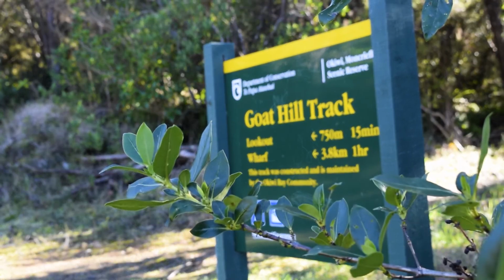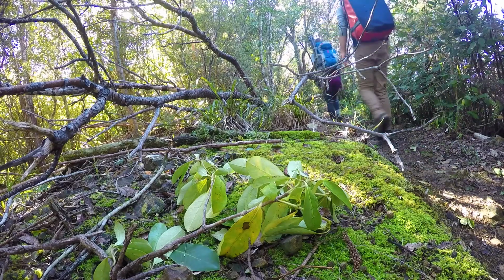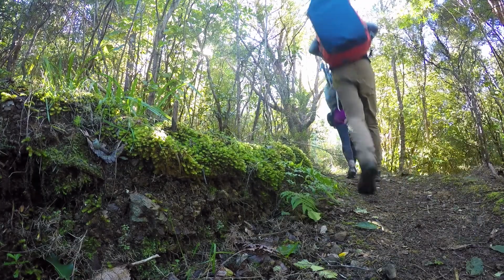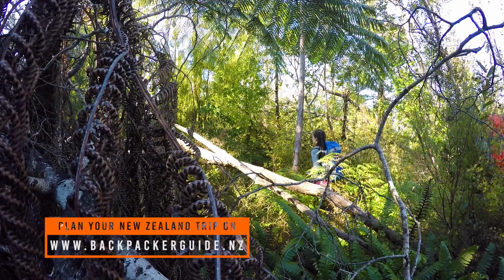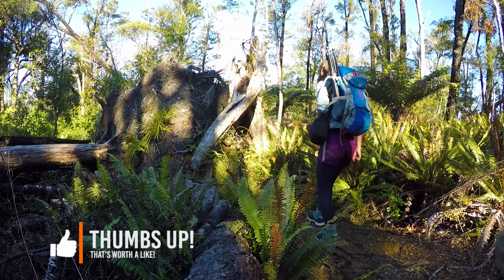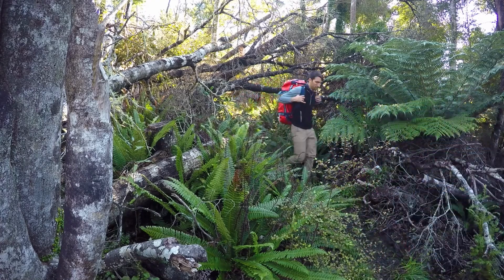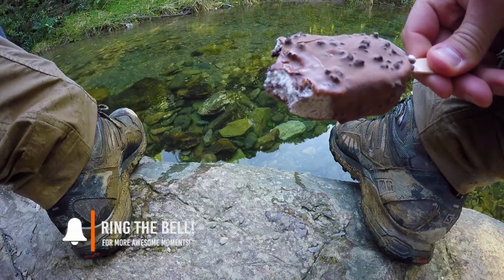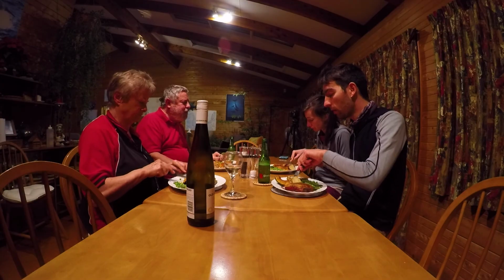🗺️ Hiking in Okiwi Bay, Marlborough - New Zealand's Biggest Gap Year – Backpacker Guide New Zealand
Day 84: Today we are hiking in Okiwi Bay by doing the Goat Hill Track. Come and join today’s activity out of our 365 Days: 365 Activities in New Zealand!

Today we are in Okiwi Bay, an off-the-beaten-track location in Marlborough! To see the awesome views of Okiwi Bay in the Marlborough Region, we are going to be doing some hiking in Okiwi Bay!

Thanks to a recommendation from the Okiwi Bay Holiday Park, we hike the Goat Hill Track in Okiwi Bay. It’s a one way track you can take from Okiwi Bay though native New Zealand forest up to an awesome lookout.

The Goat Hill Track is full of New Zealand wildlife. This hiking track in Okiwi Bay takes about one hour to complete one way and can either be started in Okiwi Bay town or from the road into Okiwi Bay.

Hiking in Okiwi Bay, Marlborough, is a great way to immerse yourself  in the surroundings of New Zealand and Marlborough.

So what do you think of Hiking in Okiwi Bay? Would you stop by Okiwi Bay for some hikes?

365 Days: 365 Activities

BackpackerGuide.NZ is New Zealand’s biggest online travel guide for adventure and budget travel in New Zealand. Join us, as the team behind BackpackerGuide.NZ, Robin and Laura, update the travel guide while taking on 365 Days: 365 Activities in New Zealand! It’s New Zealand’s Biggest Gap Year! We release new videos of the New Zealand adventure every single day, as well as New Zealand travel tips and 360 videos every Sunday so start making your New Zealand bucket list!

Read more about hiking in Okiwi Bay on New Zealand’s biggest guide for backpackers

-- More about Marlborough and Okiwi Bay –